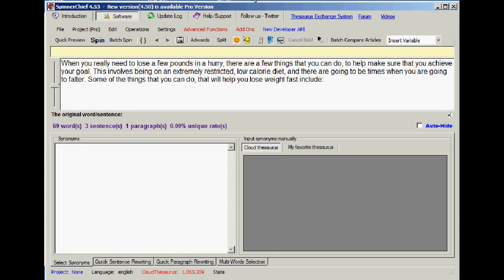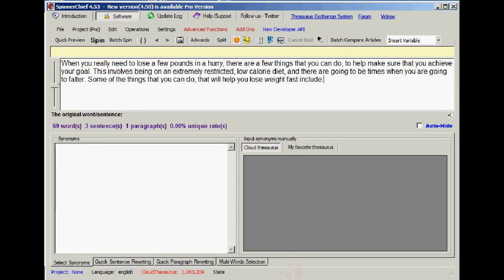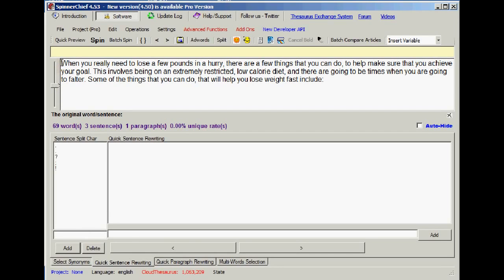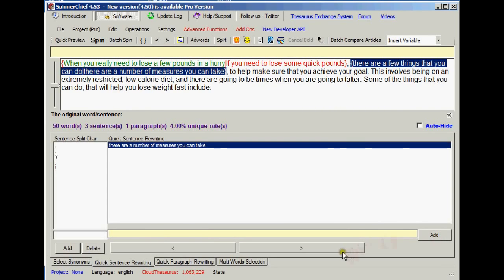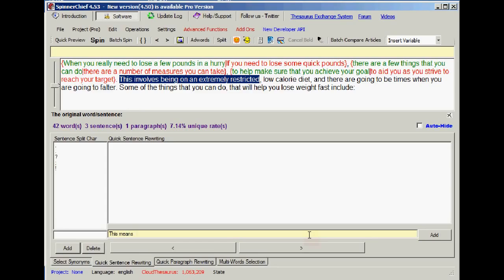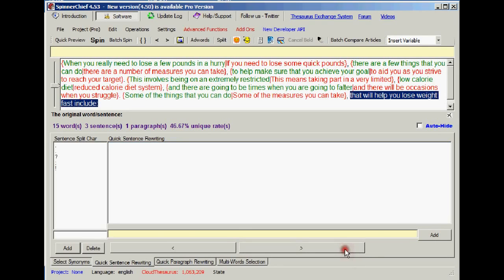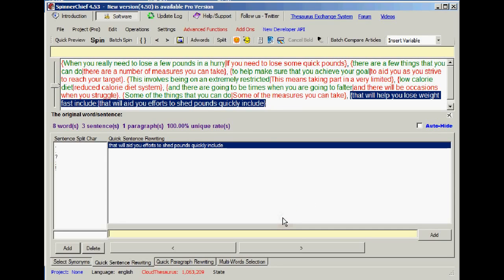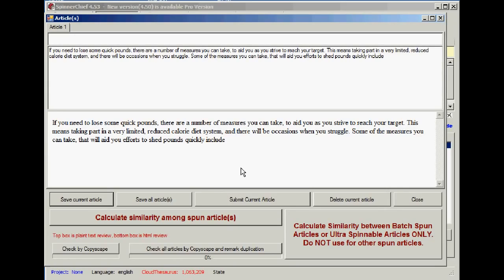Twitter Filter ? Legit to Buy Twitter Filter Software with 30% Giveaway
TwitterFilter a is a little tool to get following and followers list for bulk twitter accounts！It also can Filter your account followers and following to find spam followers, bad following, etc.
So that you can unfollow right people!